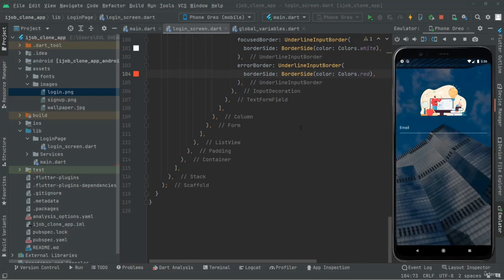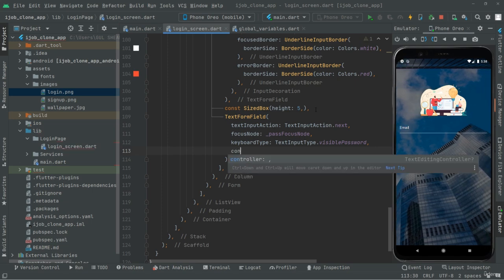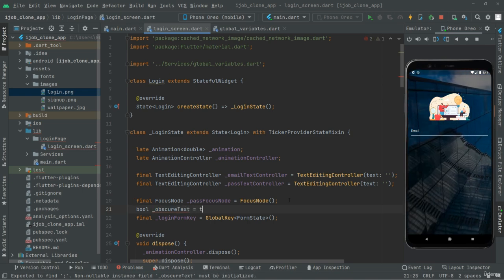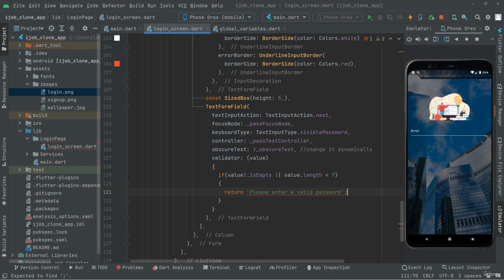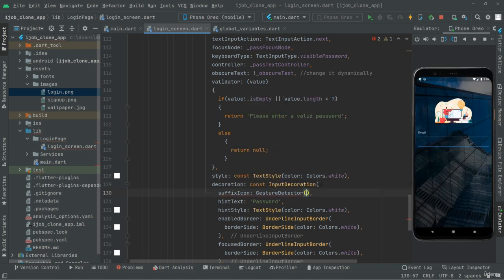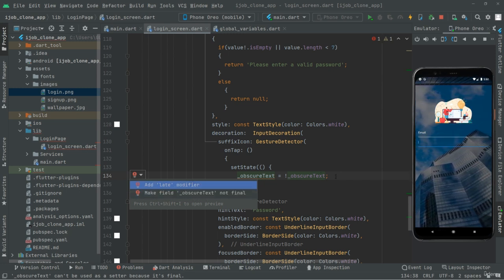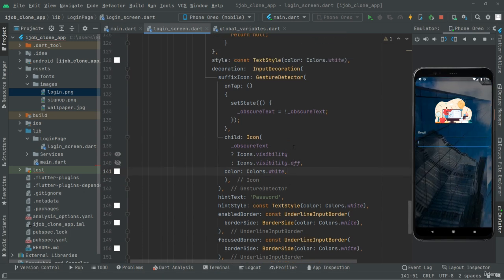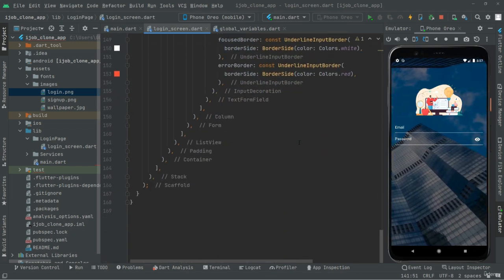10. Creating Text Form Field for Password in Login Screen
Creating Text Form Field for Password in Login Screen